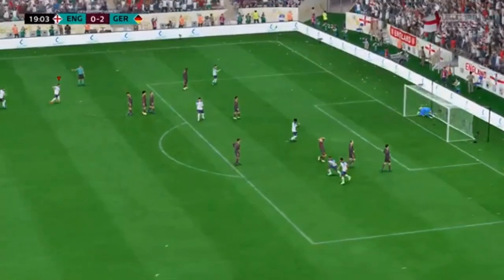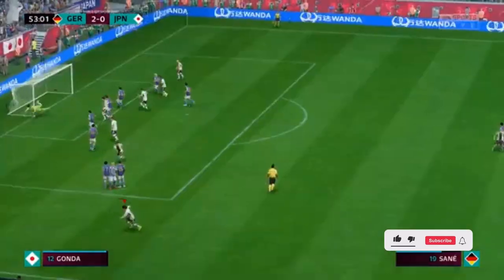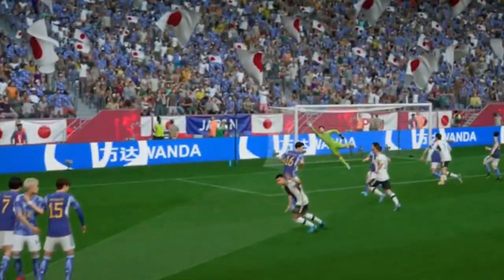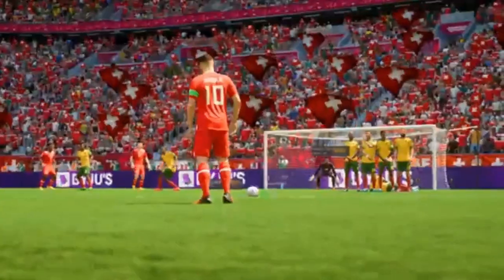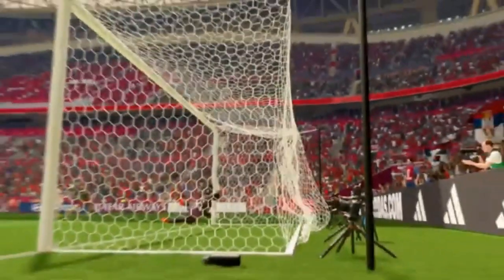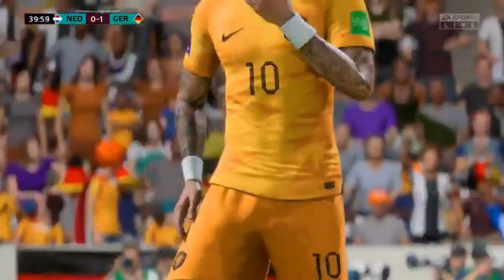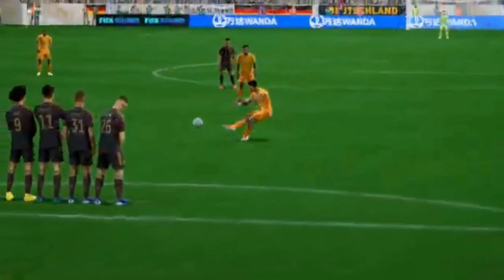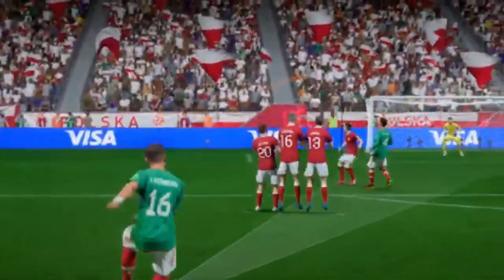FIFA 23 - Free Kicks Compilation #2 PS5™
Welcome to FIFA 23's Free Kicks Compilation #2 on PS5™! In this video, you'll witness some of the most impressive free kicks in the game, showcasing the incredible skill and precision of FIFA's top players. From bending the ball around the wall to blasting it into the top corner, these free kicks are sure to leave you in awe. Shot in stunning 4K resolution on the powerful PS5™ console, you'll be able to appreciate every detail of the action. Whether you're a die-hard FIFA fan or just love the beauty of the game, this video is a must-watch. So sit back, relax, and get ready to be amazed by the talent on display in FIFA 23's Free Kicks Compilation #1 on PS5™."

Free Kicks Compilation PS5 FIFA 23 Free Kicks Compilation Gaming Soccer Sports FIFA 23 Free Kicks Top 10 Free Kicks FIFA 23 PS5 Gameplay ja gear PS5Gameplay FIFA23PS5 FIFA23Goals FreeKicksCompilation FIFA23Skills FIFA23Tricks FIFA23Highlights FIFA23BestGoals FIFA23TopPlays messi goal today ronaldo goal free kick tricks fifa 23 fifa 23 free kick fifa 23 free kick compilation fifa 23 free kicks jagear free kick part 2